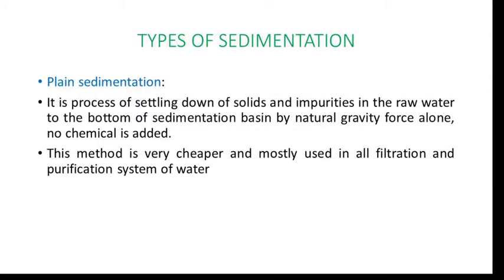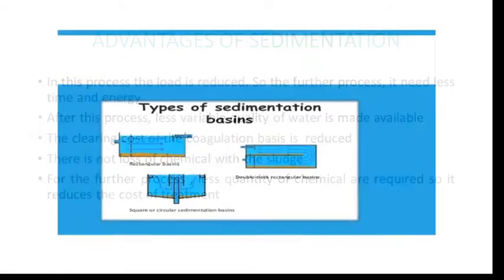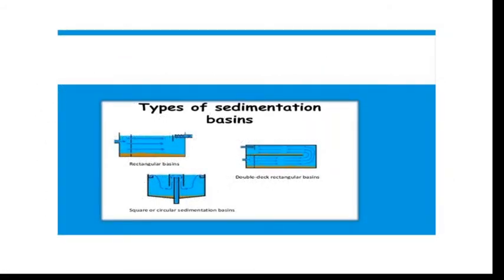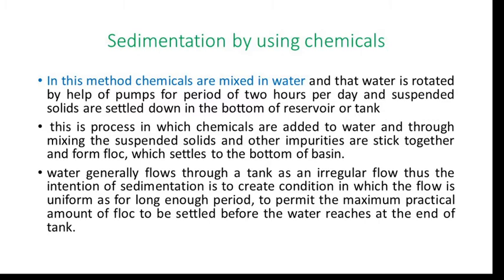Sedimentation process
It includes the process and working of sedimentation tank